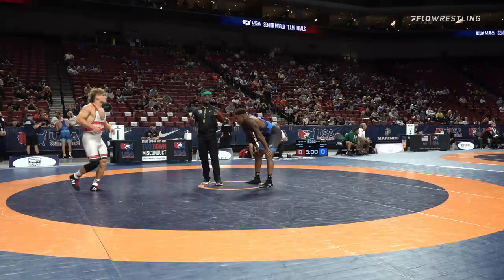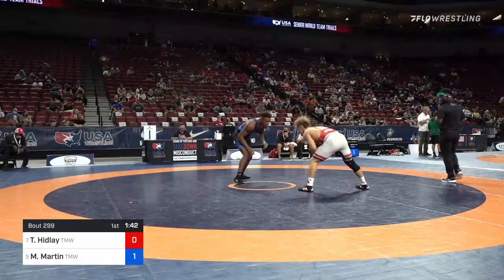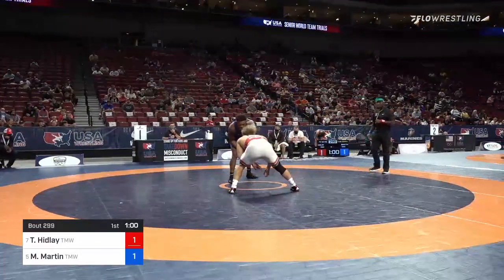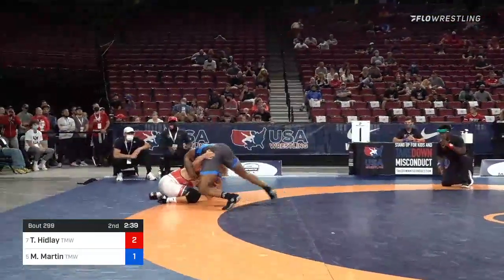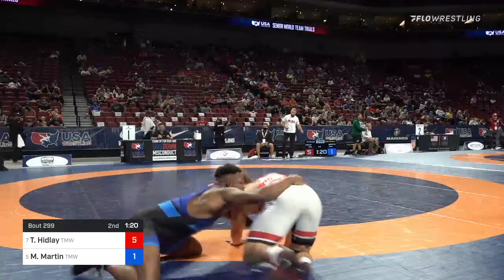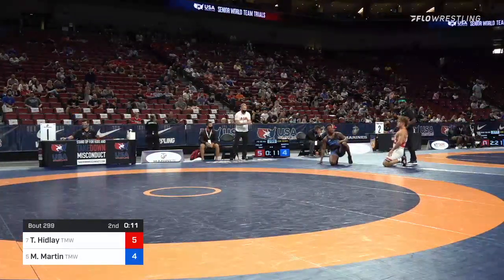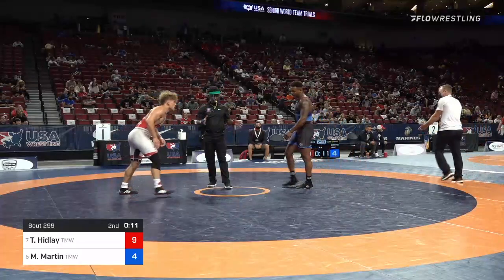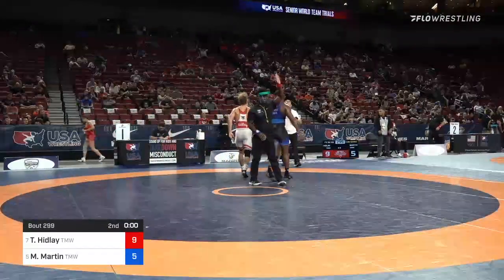92 Kg Con Semis - Trent Hidlay, Titan Mercury Wrestling Club Vs Myles Martin, Titan Mercury Wrestl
FloSports/2021 World Team Trials 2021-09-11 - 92 Kg Con Semis - Trent Hidlay, Titan Mercury Wrestling Club Vs Myles Martin, Titan Mercury Wrestling Club E989